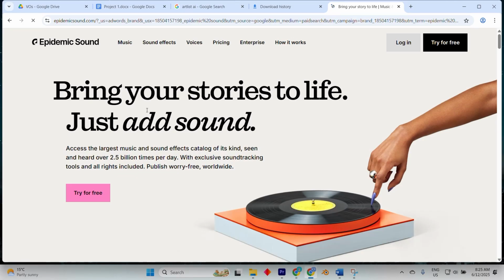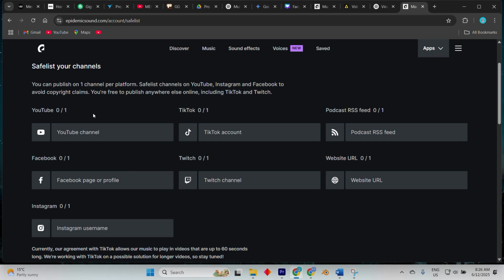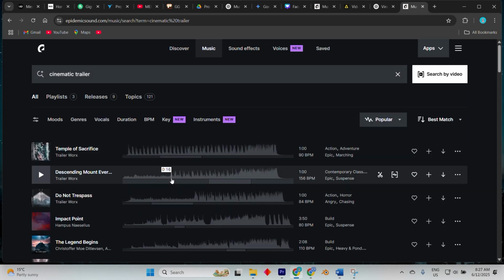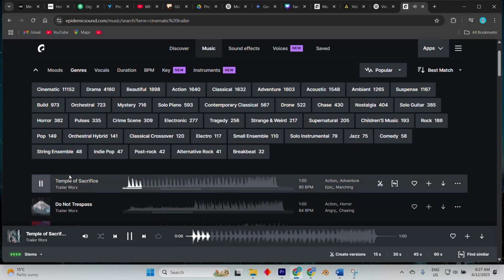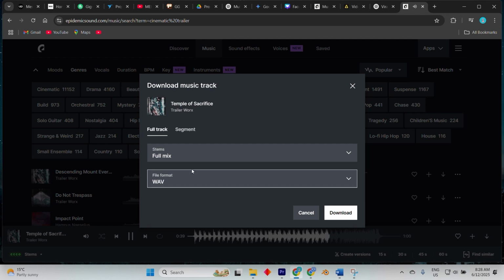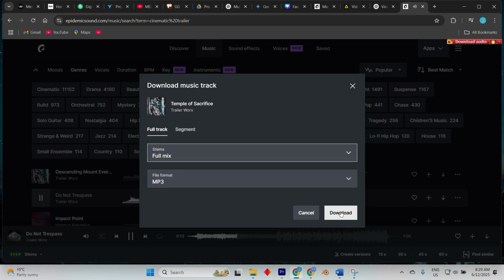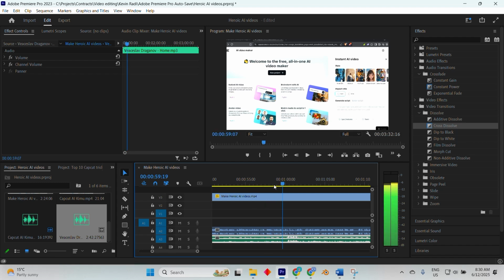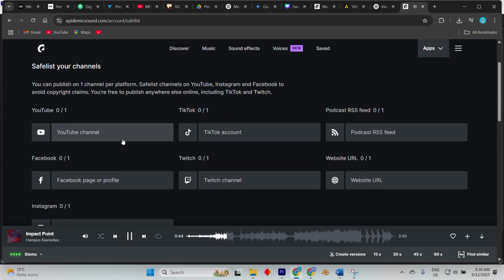Epidemic Sound Tutorial – Simple Steps to Download and Use Music (Quick & Easy)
Epidemic Sound makes downloading and using music for your videos quick and easy—simply sign in, browse thousands of tracks and sound effects, and click the download button to grab your favorites in MP3 or WAV format. You can even choose to download full mixes or just the individual instrument stems for extra creative control. After downloading, drag your music into your video editor and make sure your social channels are connected for hassle-free, copyright-safe licensing. No complicated steps, no worries about claims—just high-quality sound for your next project.